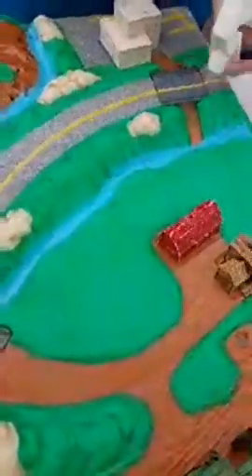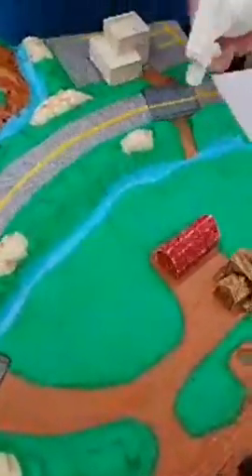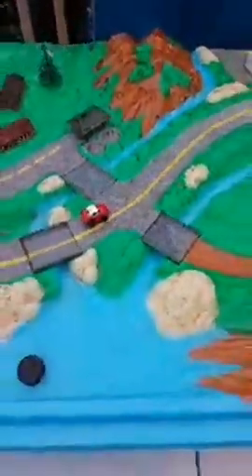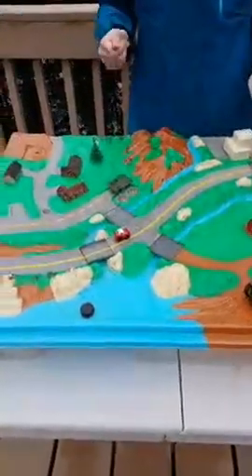"Tails at Two": Watershed Watch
3/31/2020 - Watershed Watch with Miss Rachel

Love Tails at Two? Watch them stream live weekdays at 2PM at Facebook.com/CedarRun